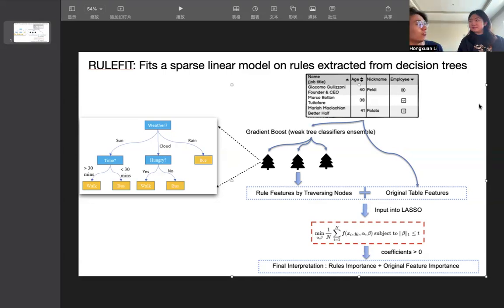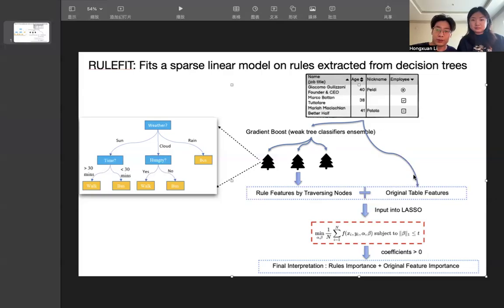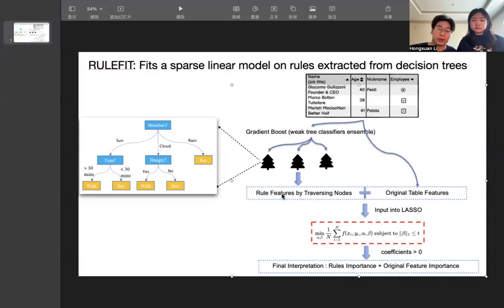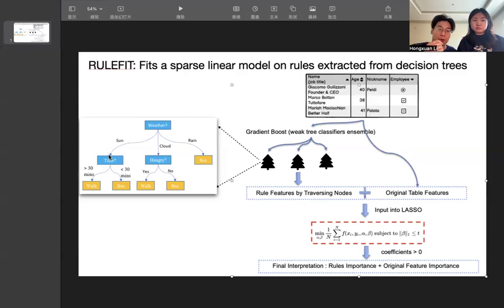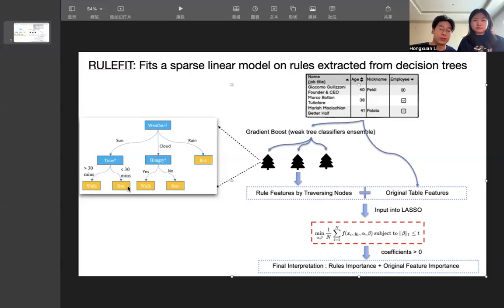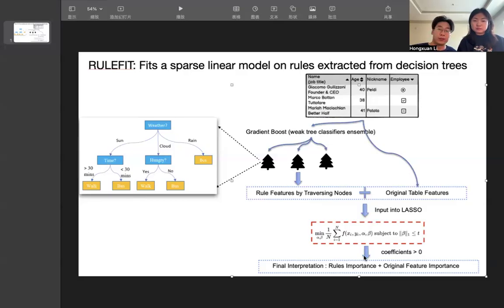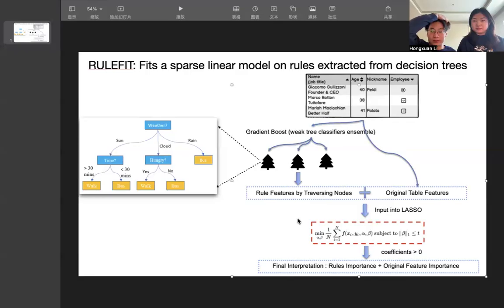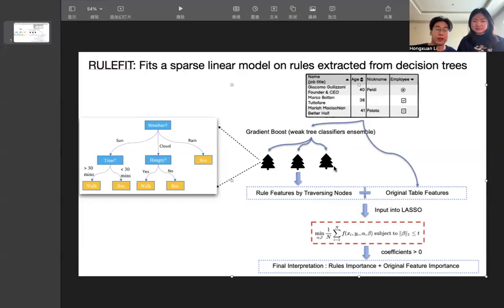explaining rulefit to cici (Fintech Graduate Student)